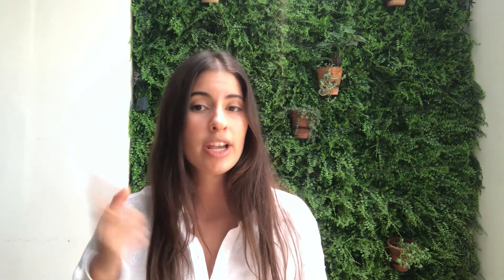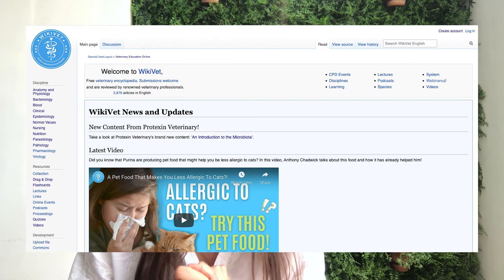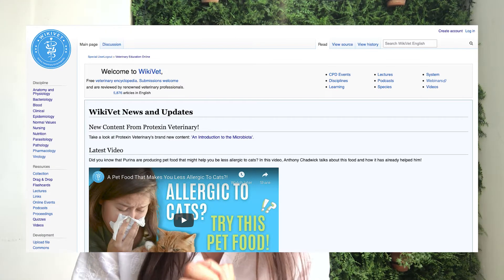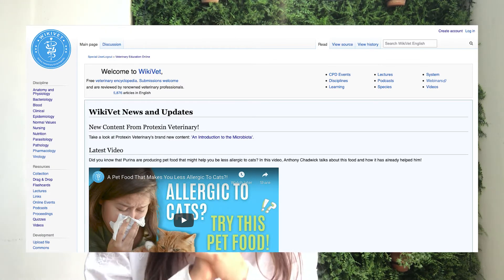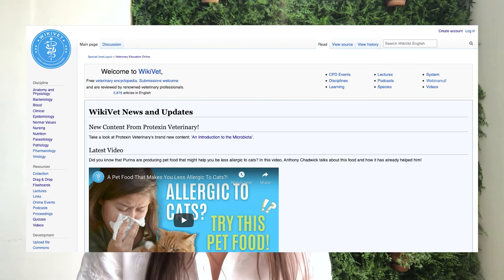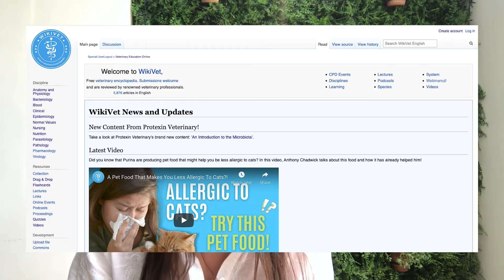The Difference Between Sterilisation, Disinfection, And Antisepsis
In this video, Fio tells you the difference between sterilisation, disinfection, and antisepsis, so that you will always be prepared for your surgical procedures!

ONLINE CPD. Tired of having to travel to complete your CPD? Then join the LARGEST veterinary community in the world! Team Webinar Vet are here to help you - we offer premium online veterinary CPD, with over 1,500 webinars available and over 70,000 members!

STUDENTS! Are you looking for some great online veterinary content? Well Wikivet is the largest online veterinary encyclopedia and it's here for you! It's a place that you can access quickly when you need us. Perhaps you are on a placement and you're not quite sure about something, or maybe you can use Wikivet to support your exam revision - all the content is in one place just for you!

Listen our VetChat PODCAST here:
Spotify: VetChat from The Webinar Vet